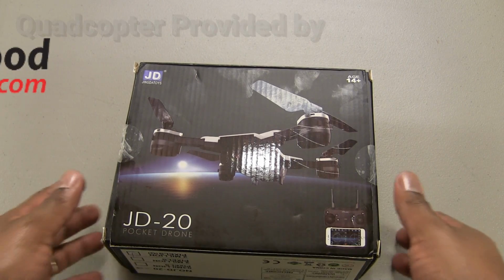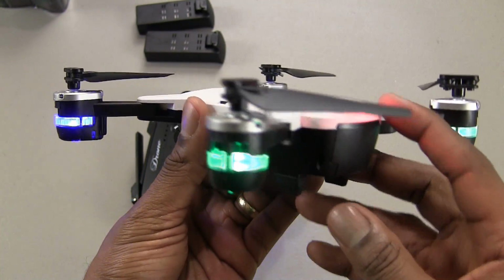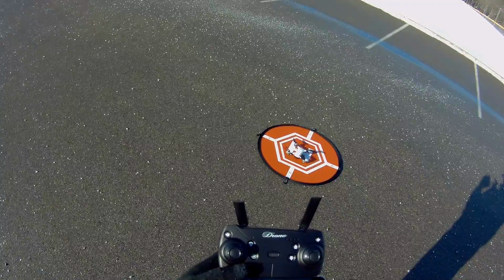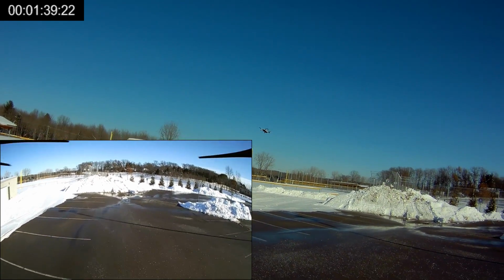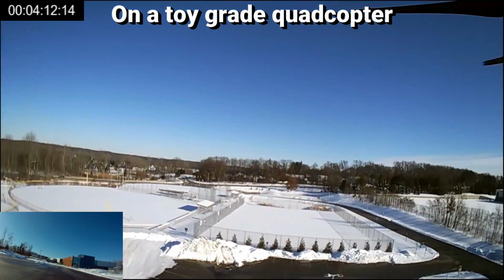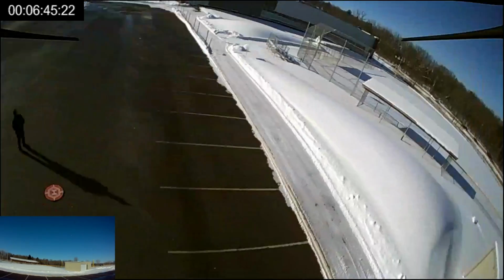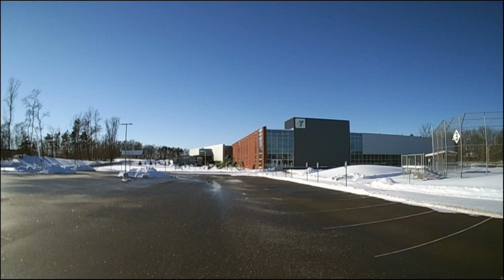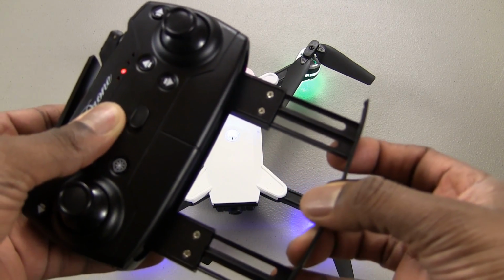JDRC JD-20 Review - DJI Spark Clone - Best HD Camera on a Budget Drone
JDRC JD-20 Review - DJI Spark Clone - Best HD Camera on a Budget Drone. This is a good one. It has a fantastic camera and flies great.

Truth be told, the camera on this budget drone might be better than camera on more expensive GPS drones. For me, this might be the best budget drone under 100 dollars with an HD camera. See for yourself.

▶ Check out what I use to film my videos on Kit

My editing software
My Headcam
My Product Recommendation Page on Amazon